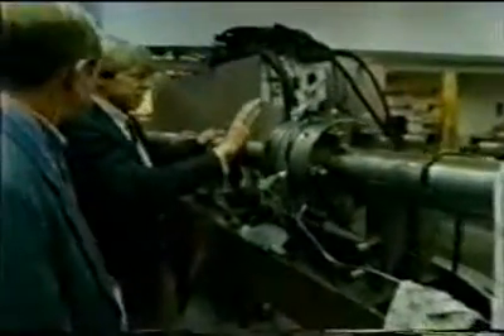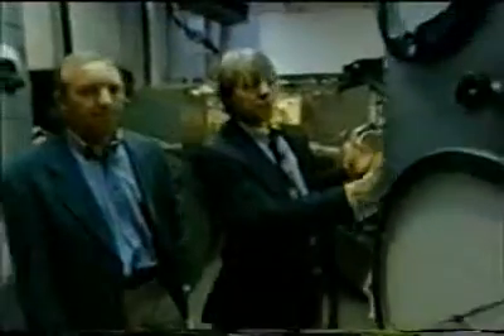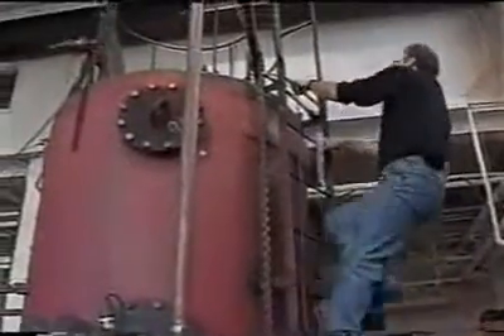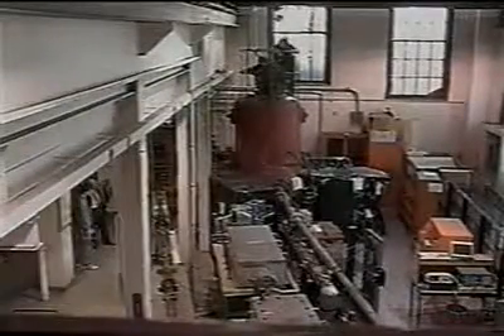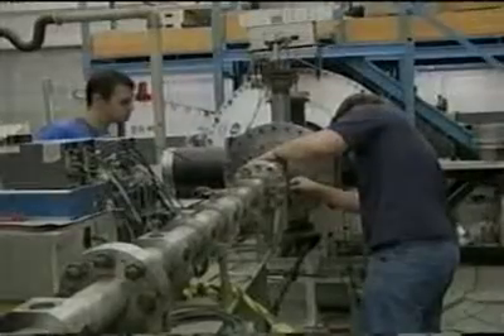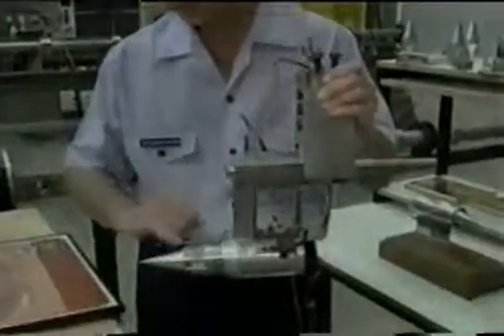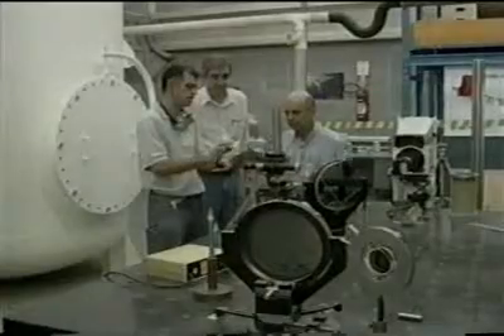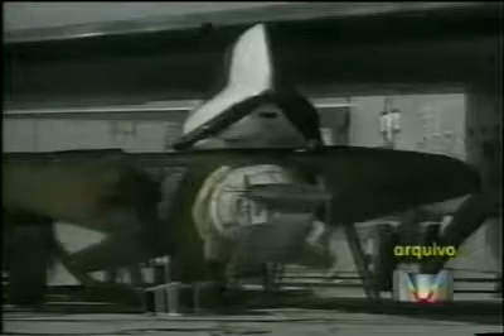Inauguração do Túnel de Choque Hipersônico T3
Vídeo institucional em comemoração da inauguração do túnel de choque T3 do Laboratório de Aerotermodinâmica e Hipersônica Prof. Henry T. Nagamatsu